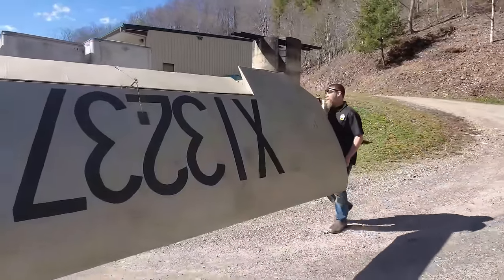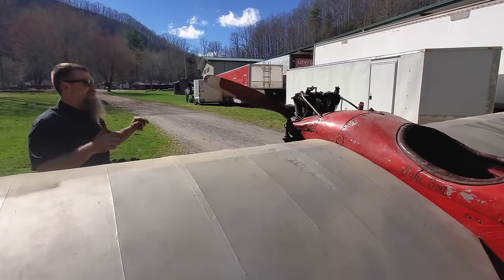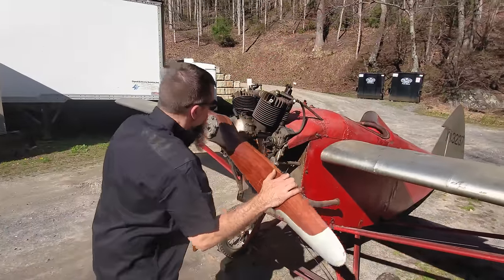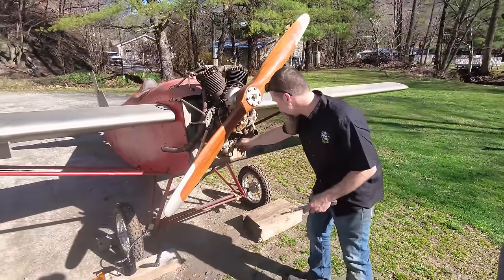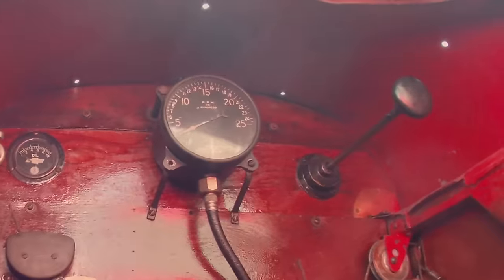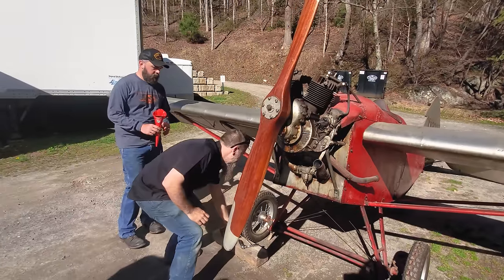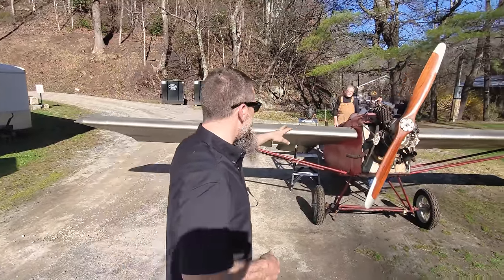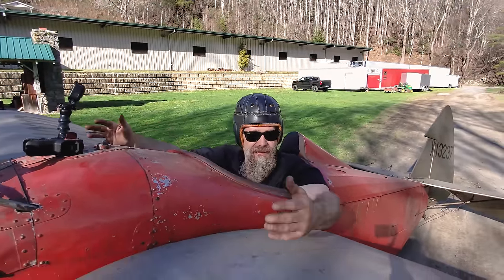Can We Make This 1920s Harley-Davidson Powered Airplane Fly?